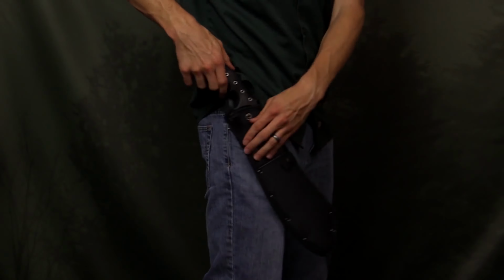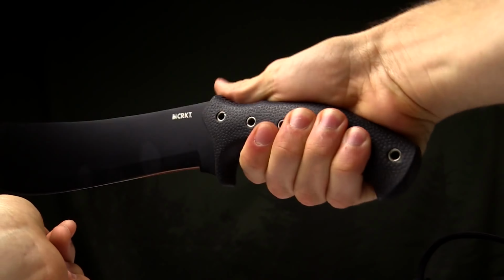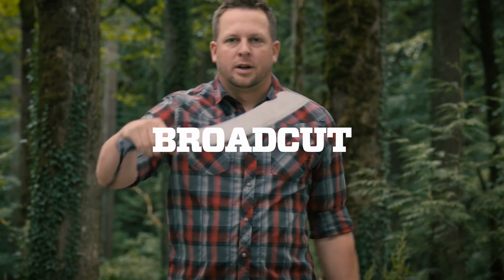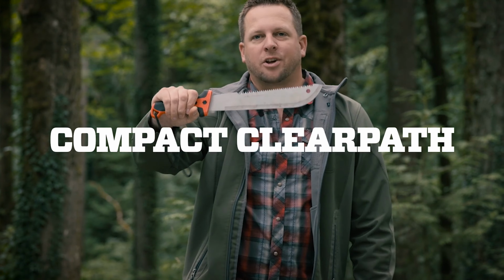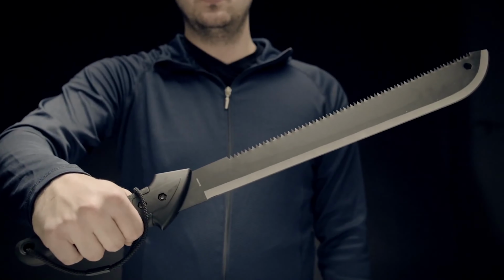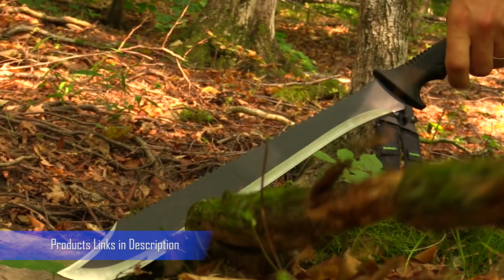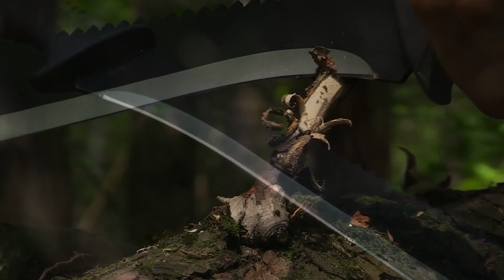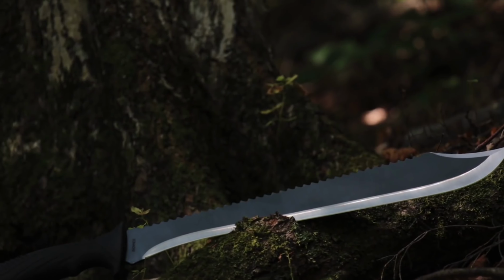Top 10 Best Machetes For Survival Available On AMAZON! 2022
1. CRKT Onion Halfachance Parang
2. Gerber Broad Cut
3. Gerber Compact Clearpath
4. United Cutlery UC3011 USMC Kukri
5.  Schrade SCMACH2
6. Gerber Broad Cut
7. SOG SOGfari Kukri
8. KA-BAR Kukri Machete
9. Schrade SCHKM1
10.  SOG SOGfari Bolo

Share in your Social Profile

➤All These product videos in our content are owned by the product proprietor and the website owners.We are not doing promotion to you, we just share our thoughts on how could some amazing gadgets and invention that make our life easier.